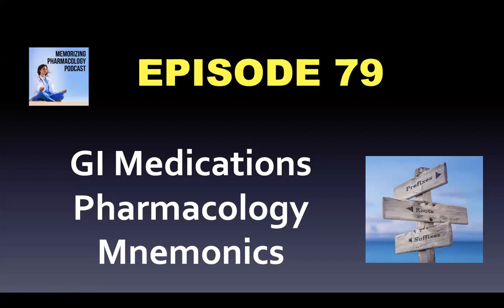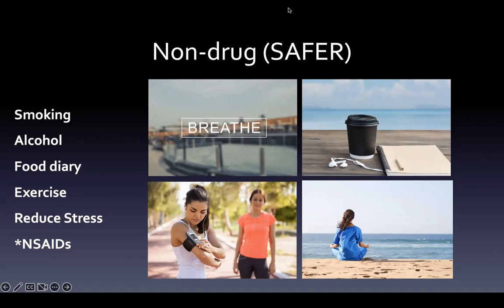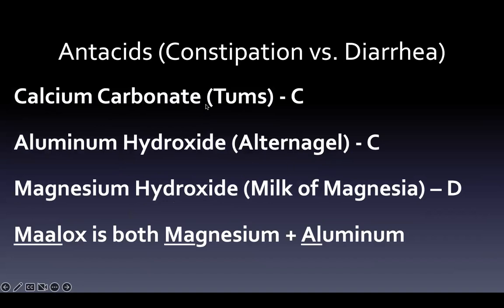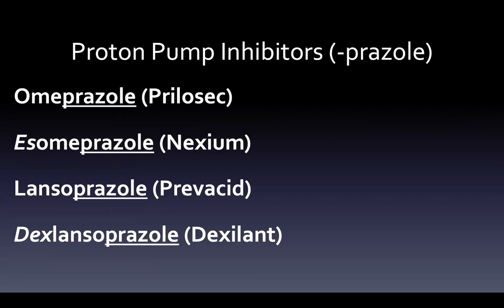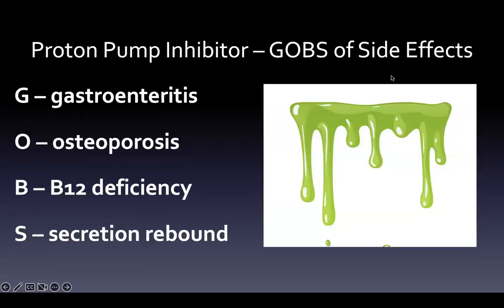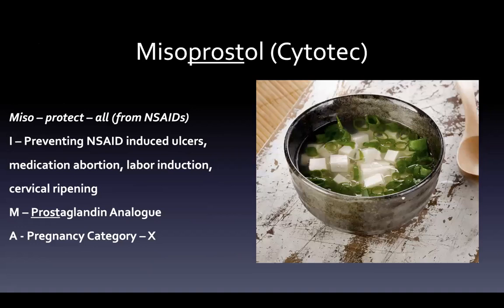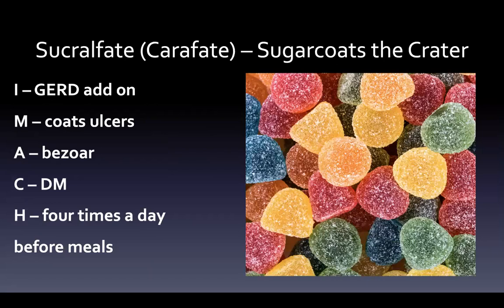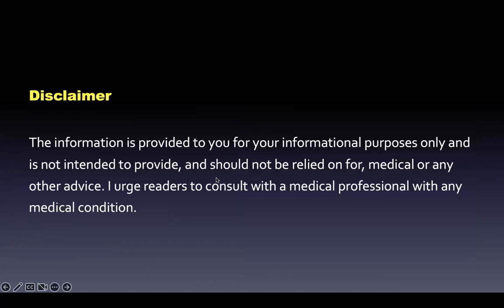Ep 79 Acid Reducers and Peptic Ulcer Disease Pharmacology Mnemonics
Peptic Ulcer Disease has several important concepts to remember; in this episode, I touch on some mnemonics to help you remember them. If you're interested in checking out the course online for a refresher you can go or if you need a credit course,